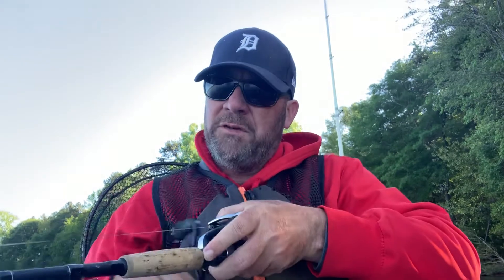Direction changes to gain a biological advantage with fisheries biologist Shan O’Gorman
Lure retrieve discussion